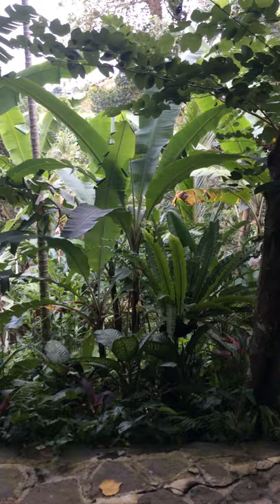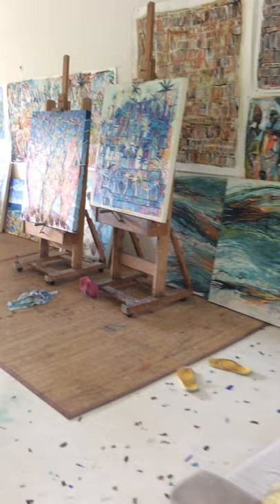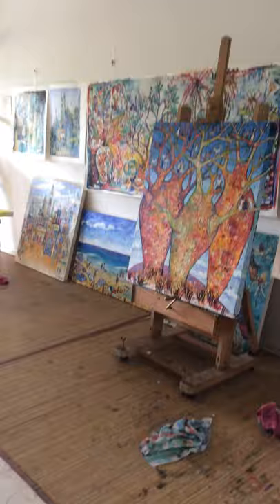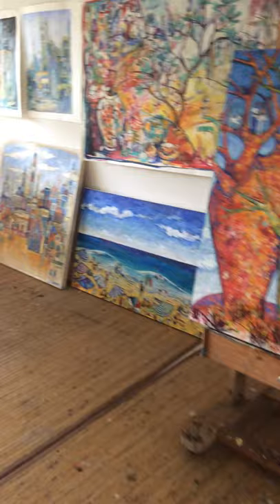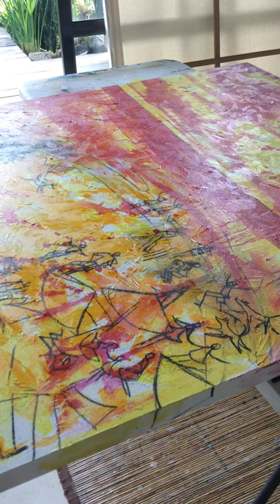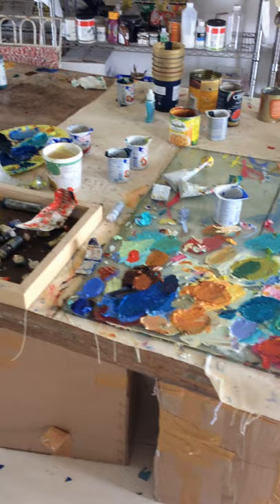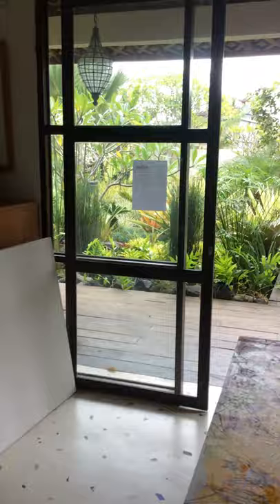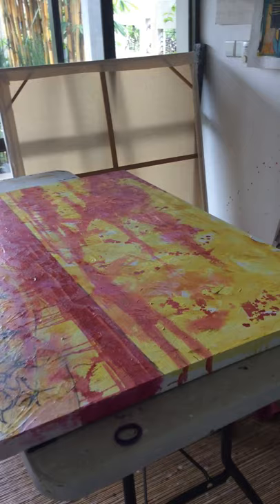Some Ideas of How To Dry Paintings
I live in the tropics, 🌴☀️ so it's always wet like yesterday it was raining.
A lot of artists ask me how did I dry my paintings? 🤔 Cause they assume oils take longer to dry. 🌬
Oils don't take longer to dry cause it has oil in it, not water. 💧 Humidity doesn't make any different. 🙅
So I think the main thing to dry paintings is a good air flow. 🌬✅ My studio has a lot of ventilations and 2 big doors. 🚪 So while waiting my painting to dry, I like to paint another paintings or more. 🖌🎨